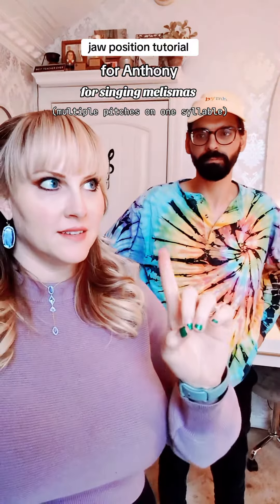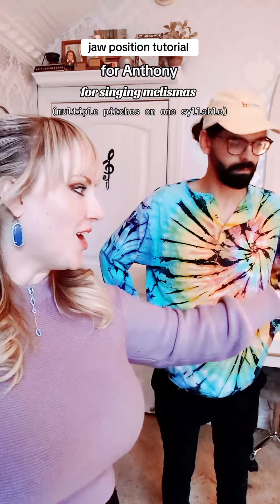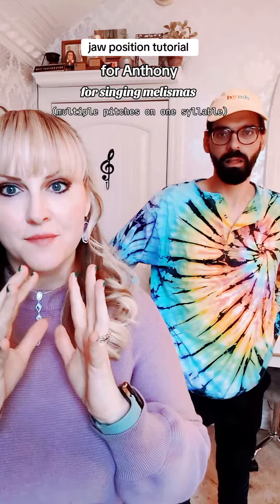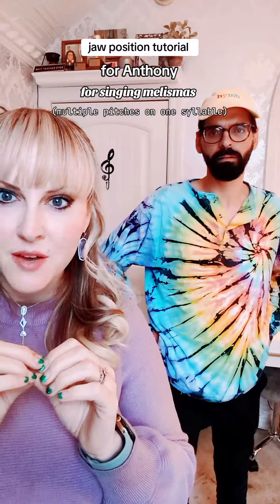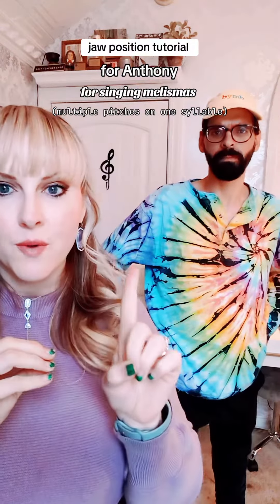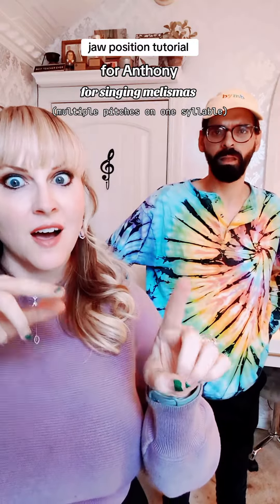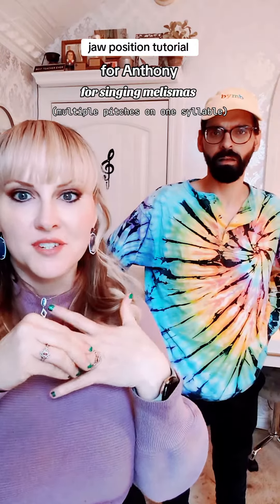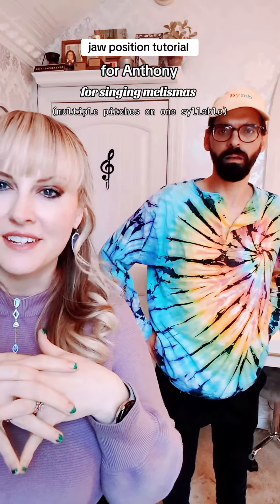jaw position tutorial for singing melismas for Anthony